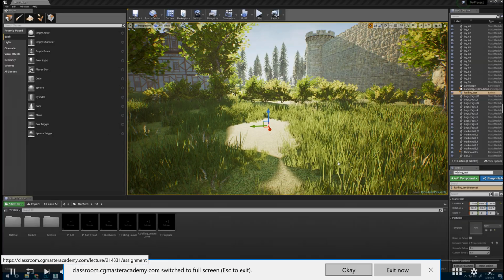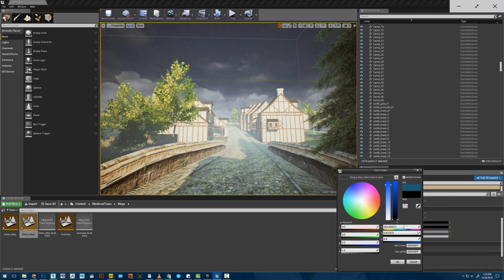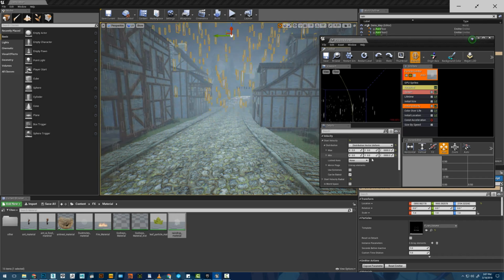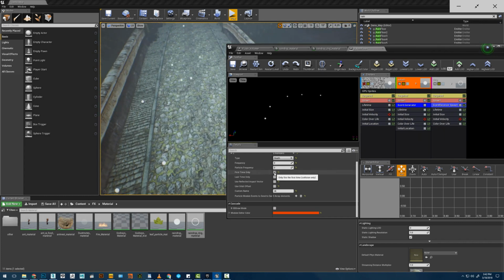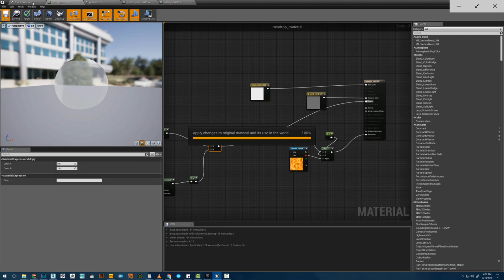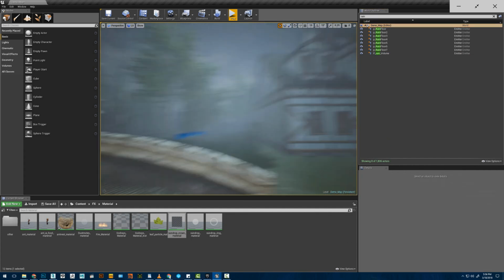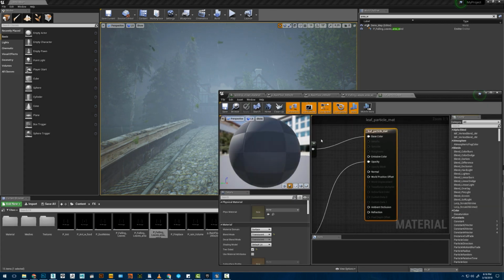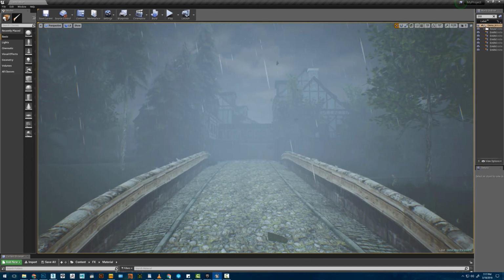CGMA FX week8